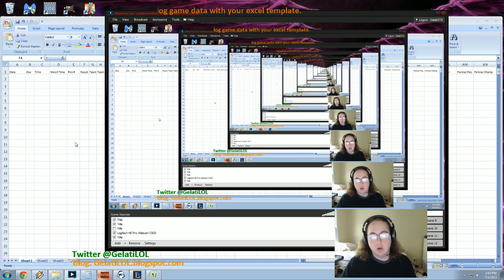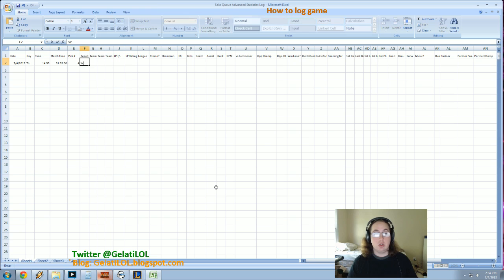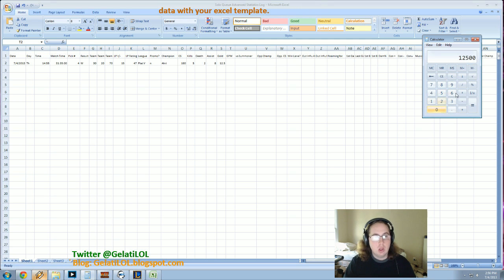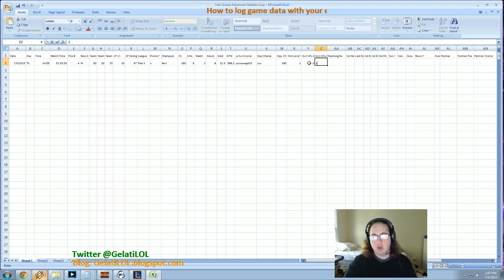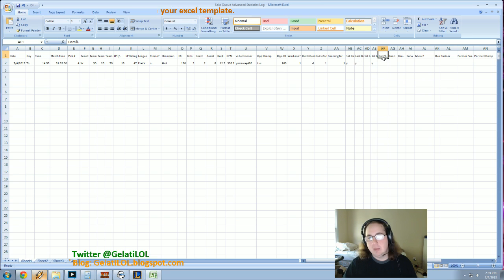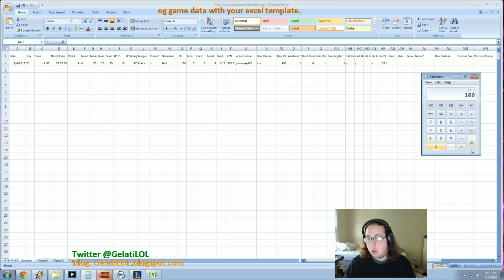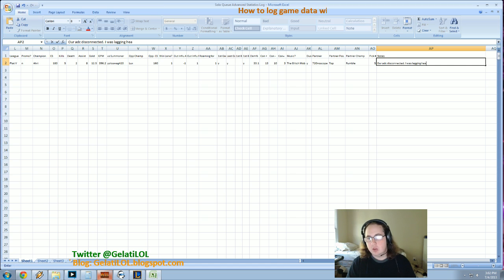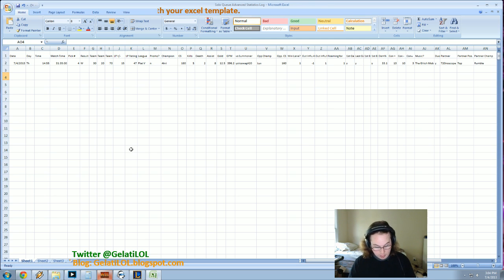How I Log My Advanced League of Legends Statistics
A how to guide for tracking my advanced solo queue statistics.

I use an excel spreadsheet to track the raw data and log it after each game. You can find the exact template I designed or use your own but you log every single game.

Intro music "Bad Wings" by The Glitch Mob